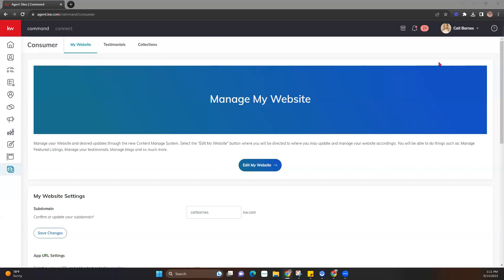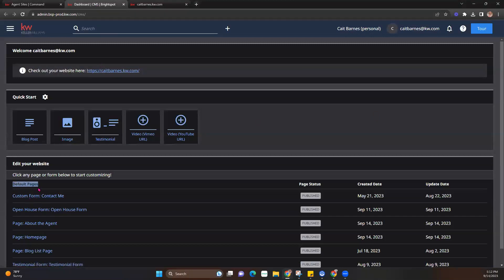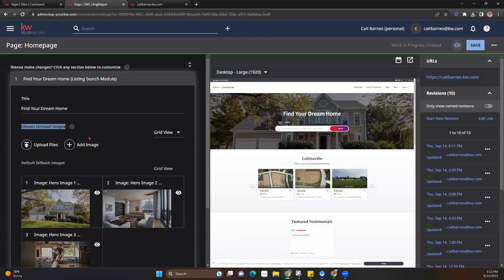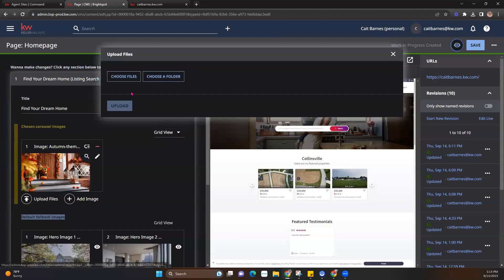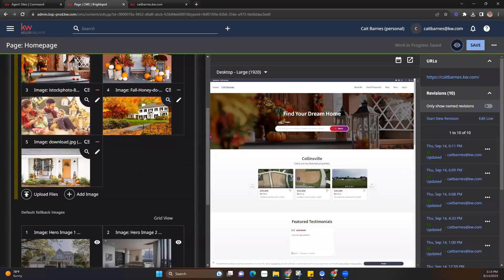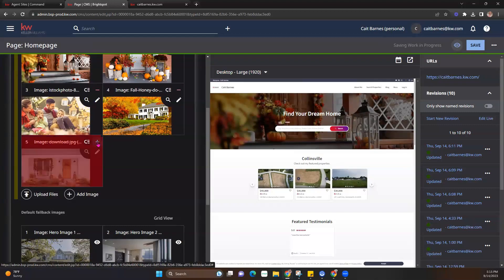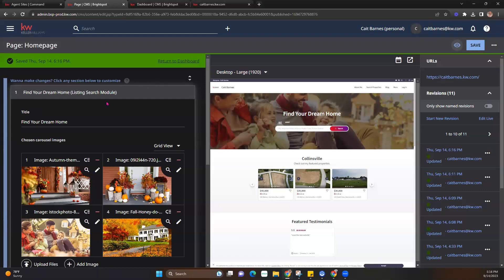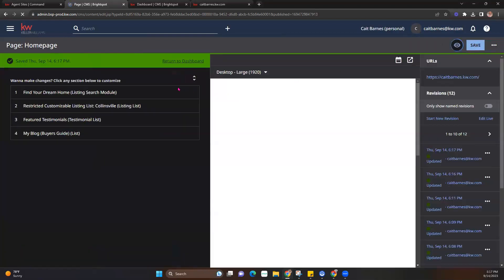Tech Tip: How To Update Hero Images On Your New Agent Site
Learn to update your Hero Images on your New KW Agent Site!